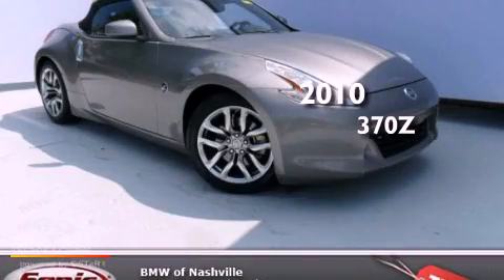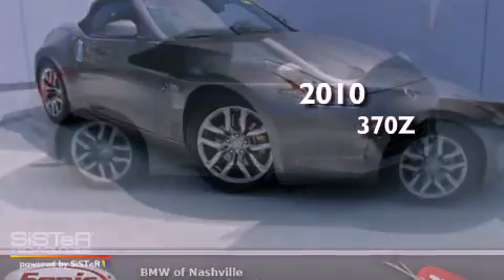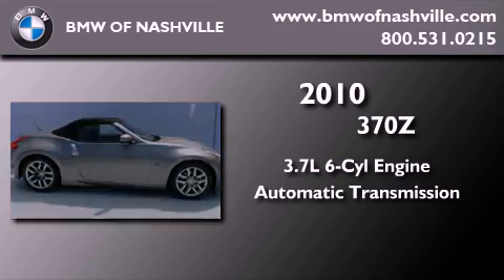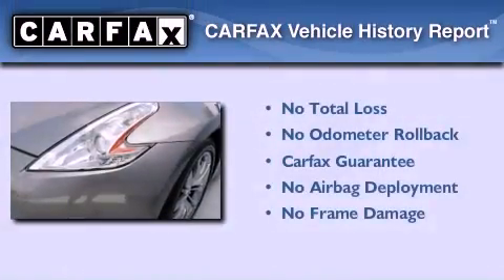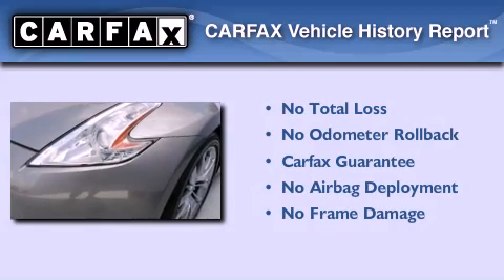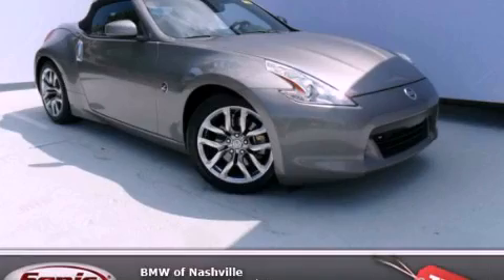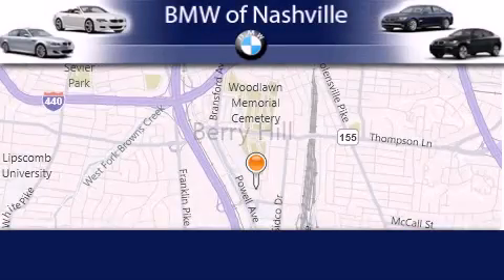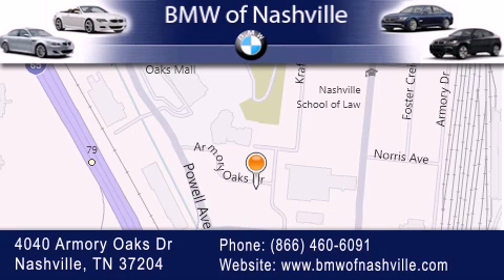2010 370Z Nashville TN 37204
Year : 2010
 Make :
 Model : 370Z
 Engine : 3.7L V-6 cyl
 Trans . : Automatic
 Exterior : Gray
 Miles : 13,438

 Preowned 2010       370Z Nashville TN